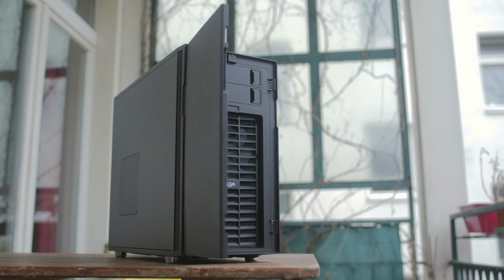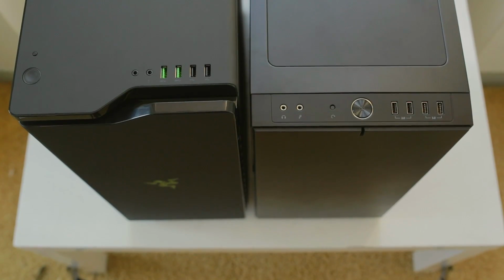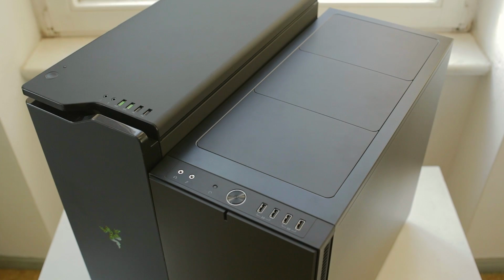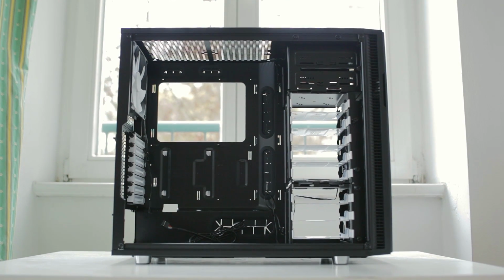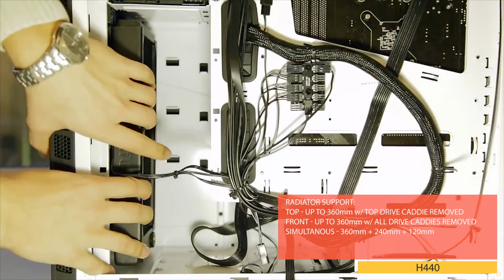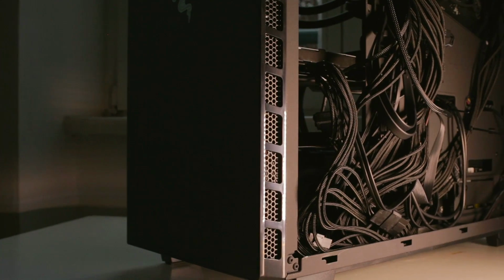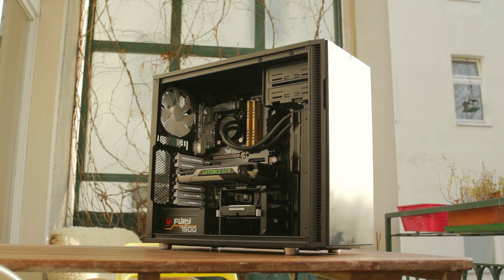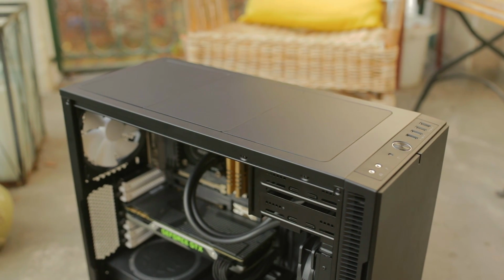NZXT H440 vs DEFINE R5 | Which is better?